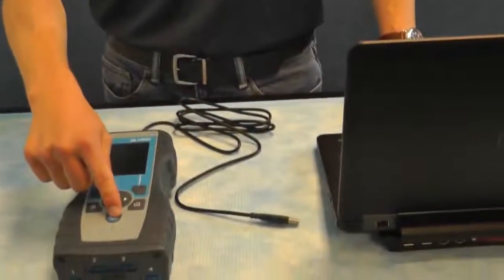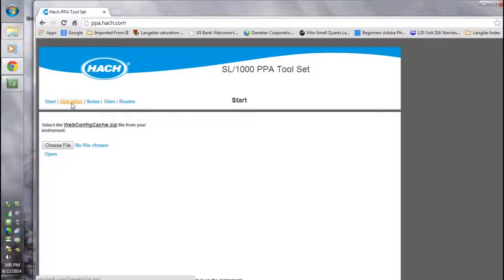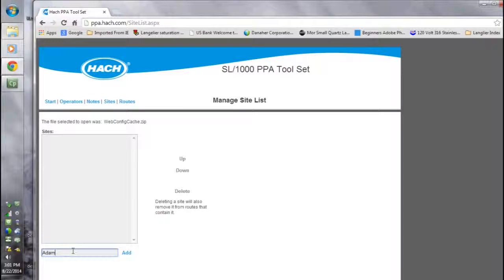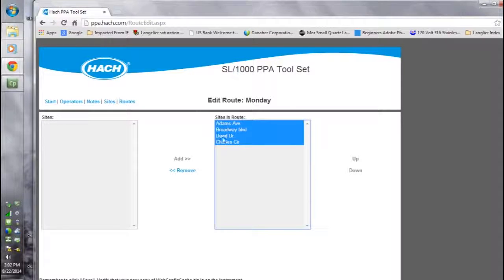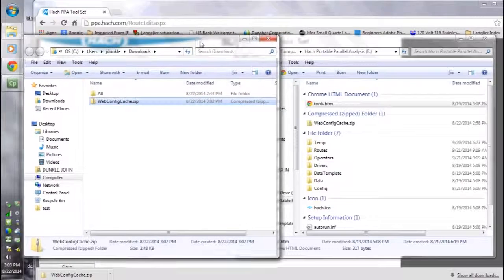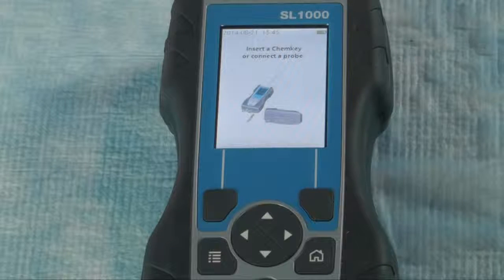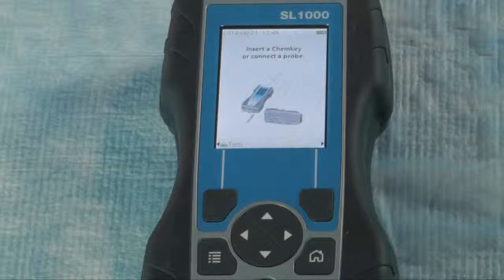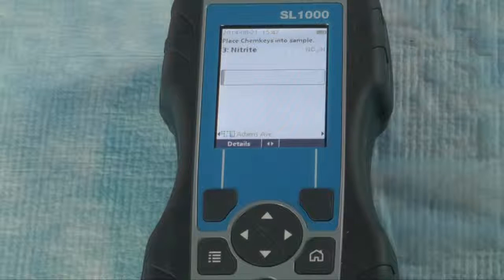SL1000 Portable Parallel Analyzer PPA Tutorial Routes